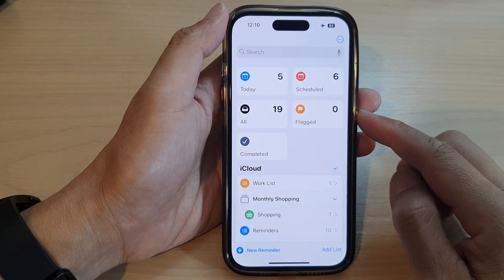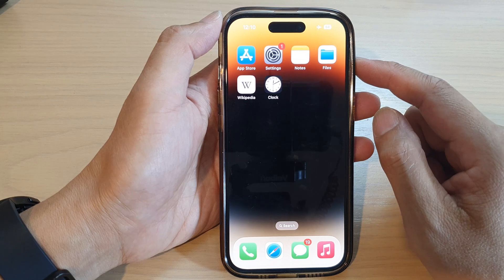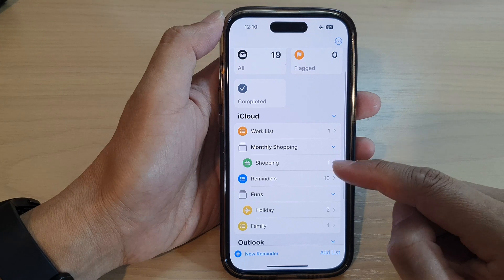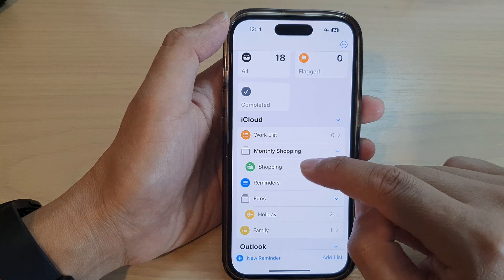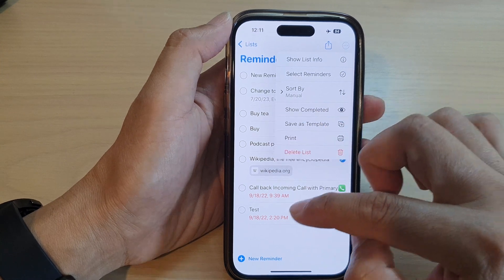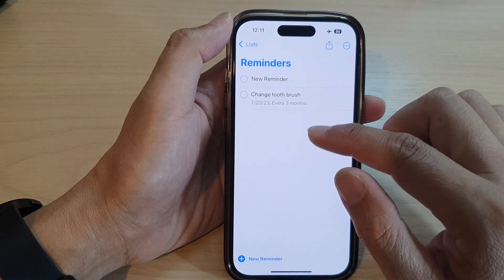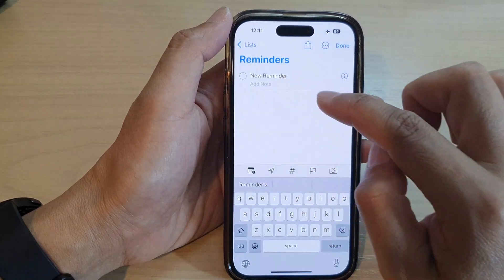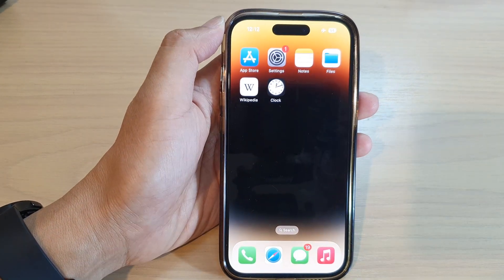iPhone 14/14 Pro Max: How to Delete Repeated Reminders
Learn how you can delete repeated reminders on the iPhone 14/14 Pro/14 Pro Max/Plus.